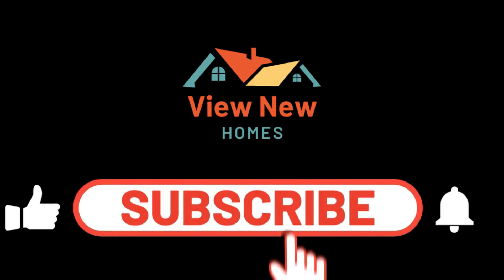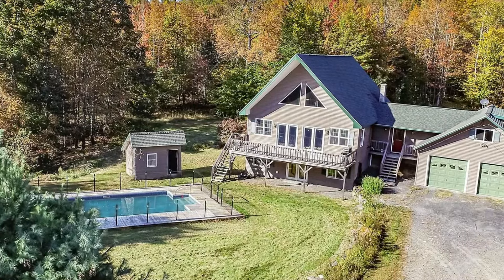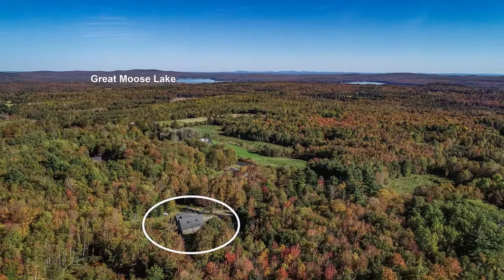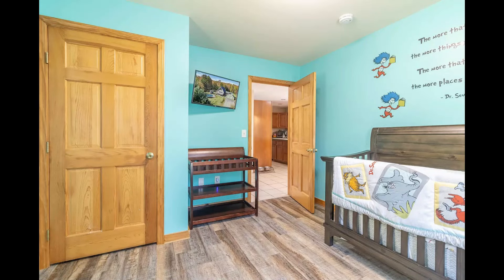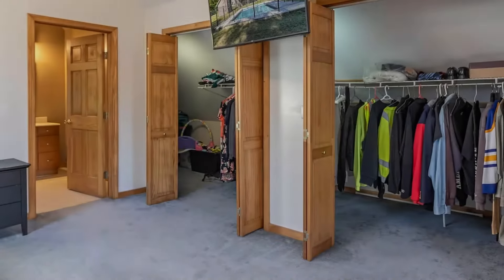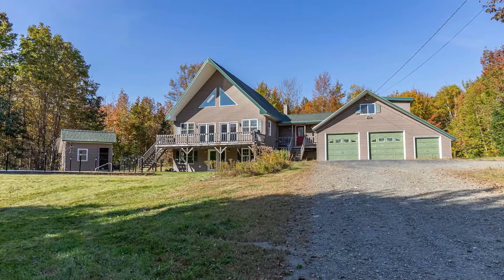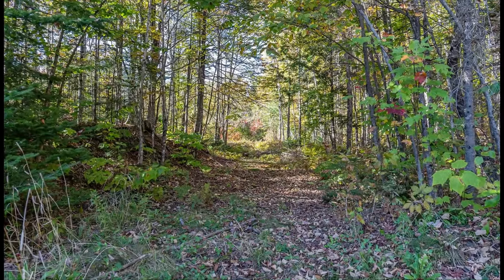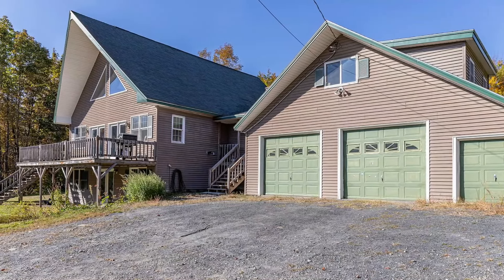Maine real estate for sale | Beautiful Chalet in Harmony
STUNNING custom-built 2000 Chalet in Harmony! This beautiful home is perfectly situated on a sprawling 5+ acre lot. The main floor is concept with a spacious, sunken living room and a stunning cathedral ceiling. Glass doors lead to a wonderful 10' x 34' deck overlooking an in-ground pool and the lovely front yard. Also located on the first floor is a bedroom, full bathroom, laundry room and large mudroom with closets for storage. The second floor hosts an oversized primary bedroom with a full bath and large closets. The basement is partially finished, with recent drywall and insulation to enjoy in all seasons and for many purposes. Enjoy the attached 2.5 car garage with automatic openers and a full storage room above. This property is conveniently close to ATV and ITS trails for those who enjoy outdoor recreation. Come see this gorgeous home today!

Listing by: RE/MAX Collaborative
Source: Maine Listings, MLS#: 1573987